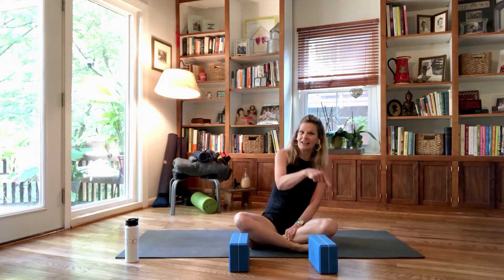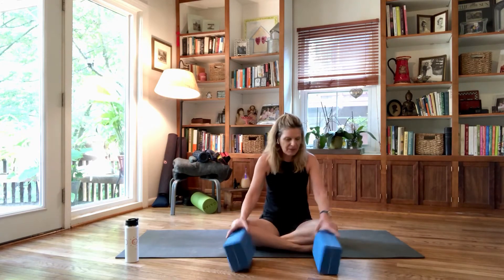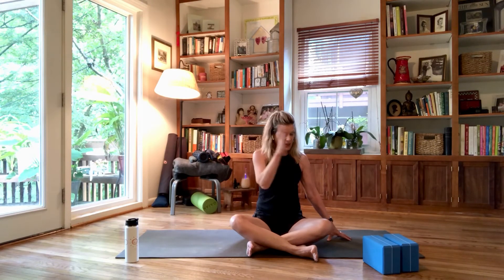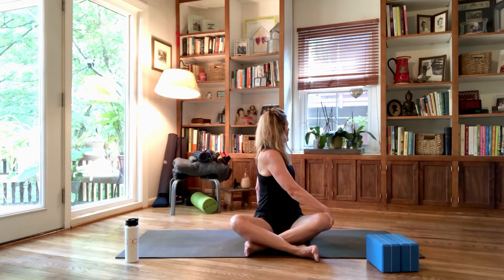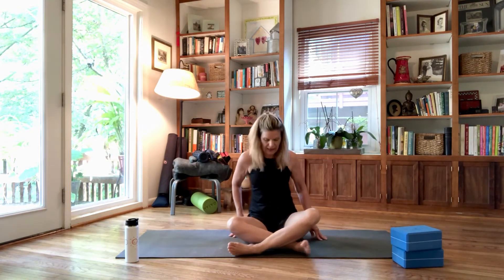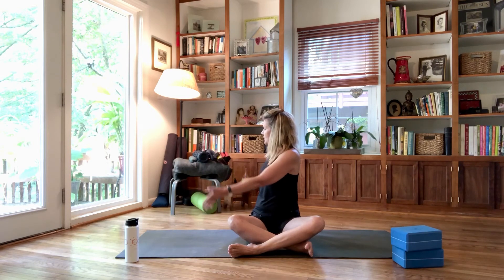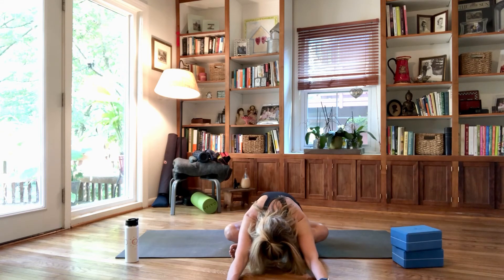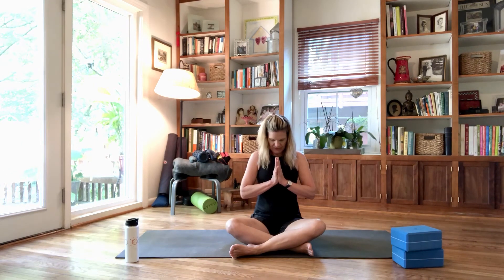15 minute shoulder, hip & spine stretch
This stretch can be done on the floor or in a chair. Let’s move, strengthen & stretch the shoulders, hips & spine.

for my online courses. These are for you to increase mobility & get stronger so you can do what you love.